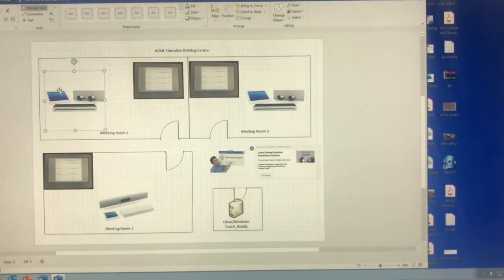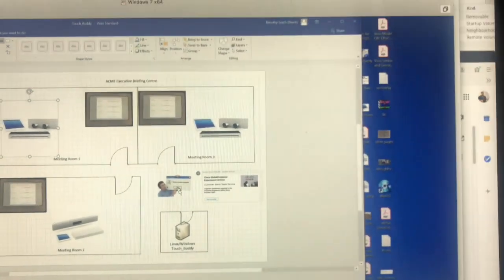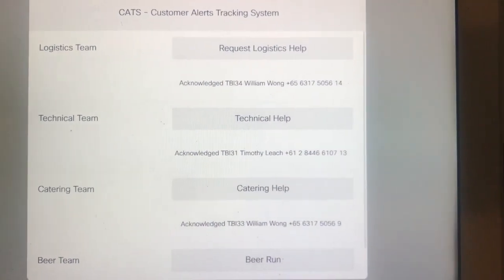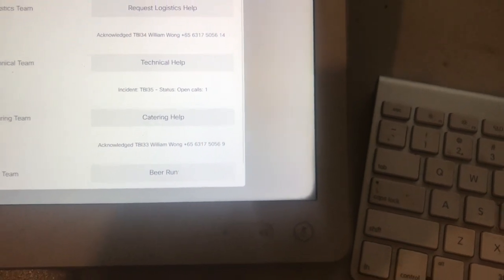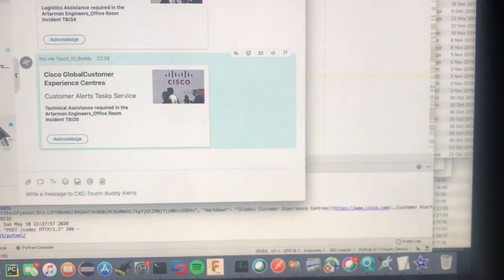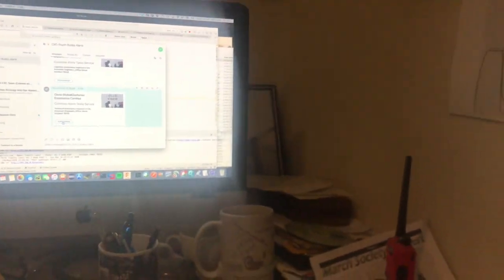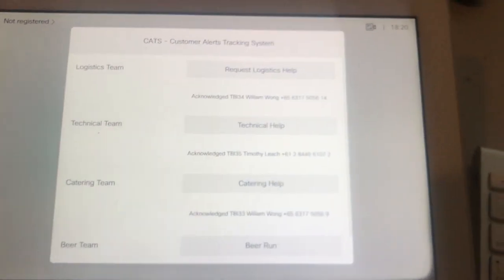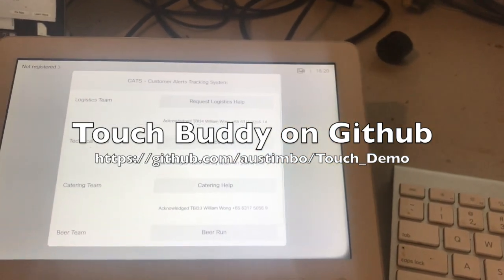Touch Buddy - A simple cost effective call-button system for meeting rooms, utilizing Cisco Touch 10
Touch Buddy - A is a simple and  cost-effective call button system for meeting rooms.  It utilizes the Cisco Touch 10 control panel that is supplied with most Cisco video conferencing systems. Python middle-ware code leverages the codec's "room-control" API which also integrates with Cisco Webex Teams to communicate alerts to a meeting Centre's support team.

Take a look at my code on github